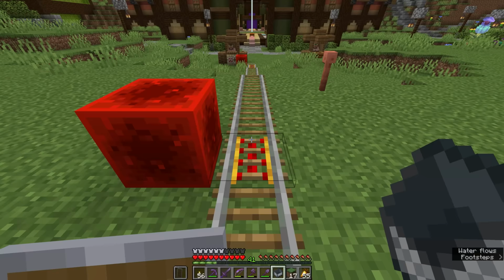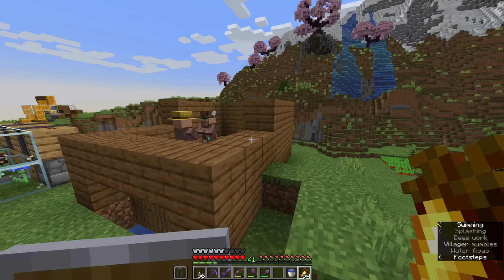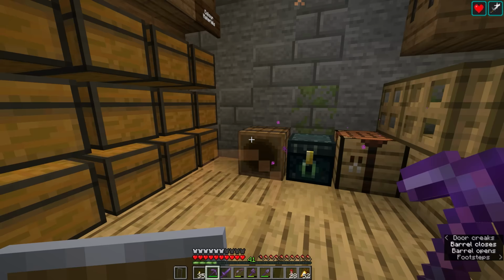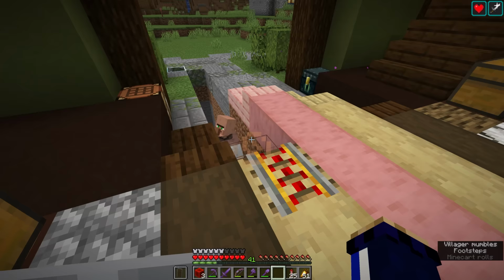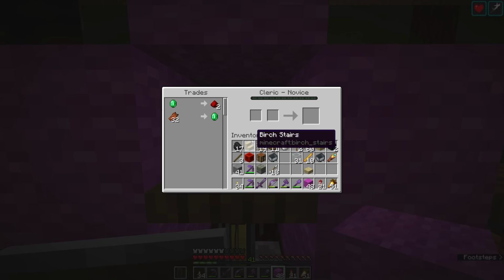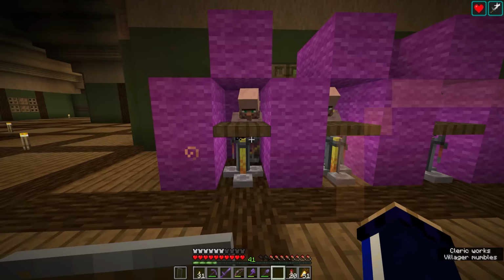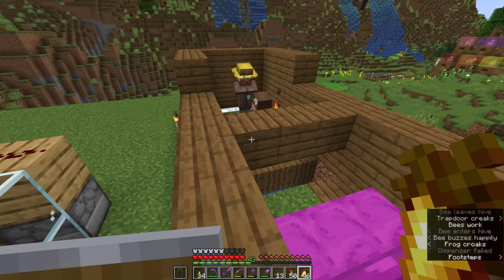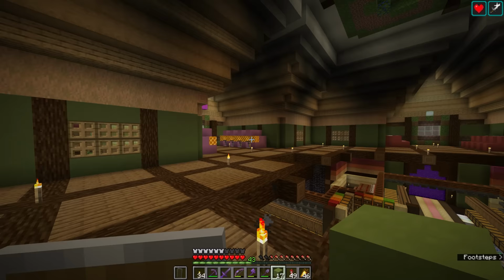Starting a Villager Trading Hall! ▫ Minecraft Survival Guide S3 ▫ Tutorial Let's Play [Ep.85]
The Minecraft Survival Guide Season 3 continues in Minecraft 1.20.4!
In this tutorial, we step up our villager trading game, setting up a trading hall above my storage room!

First, we set up a temporary villager breeding setup. It's possible to make a more permanent 'infinite' villager breeder, but I want to control the flow of villagers since this is at my base, so we take our two cured villagers and feed them carrots and beds until they start making babies!

Adding a second floor to the storage hall, I start recruiting my priority villagers: Clerics, Farmers, Librarians, and Stonemasons! Later on we'll add the blacksmith professions and the less-used trades, but these four are important in the long-term for gathering emeralds and renewable resources.

Along the way, we revise the mechanics of villager breeding, discuss how to easily transport villagers using minecarts, and explore how to troubleshoot the villager breeder if it isn't working how you expected.

Survival Guide Season 3 world seed: 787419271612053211

GNU Paranor001